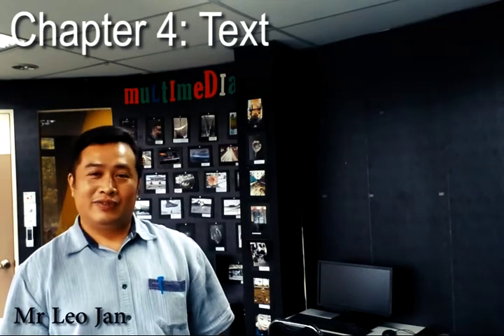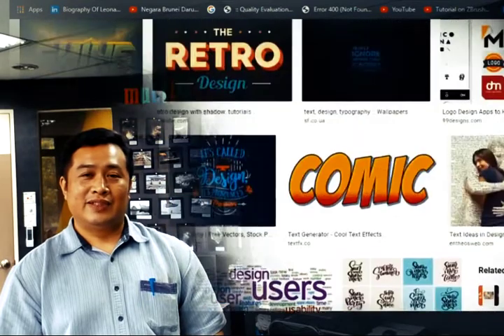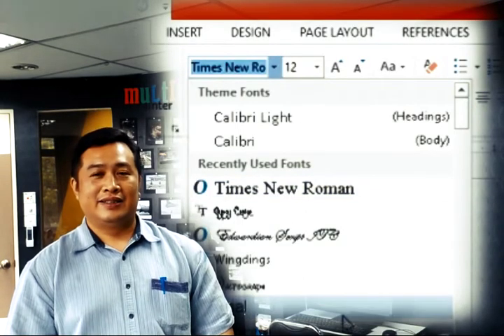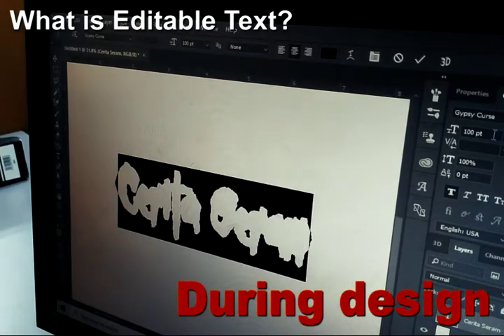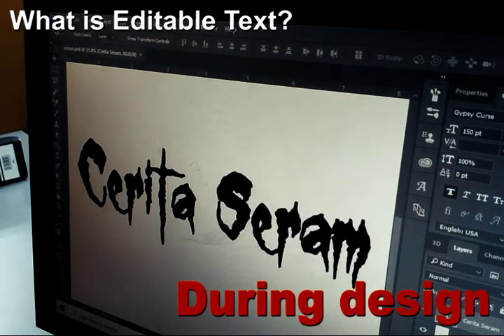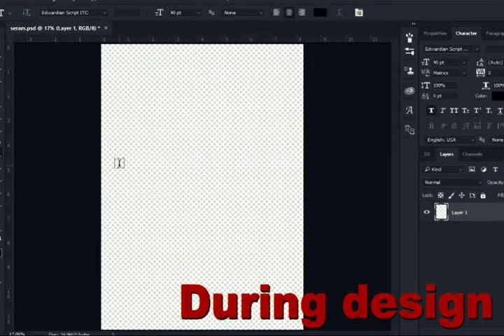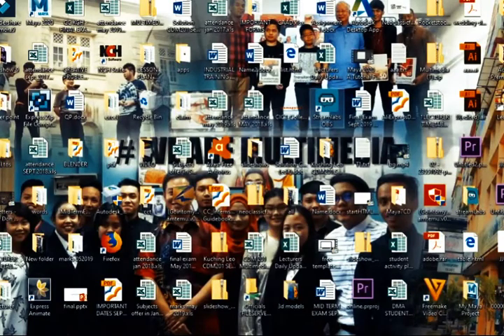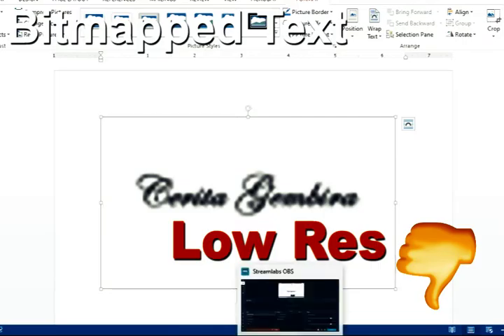Text the Multimedia Element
To my dear students of Multimedia Design, check out the video that I do about Text as one of the Multimedia elements.

Thanks and have a nice day. Cheers!